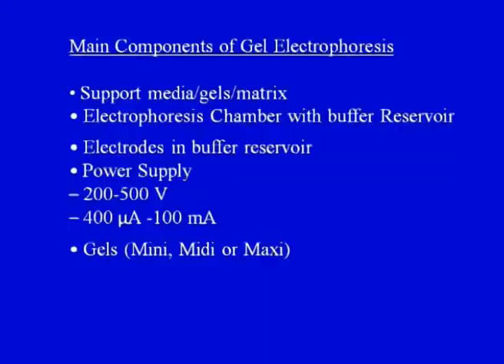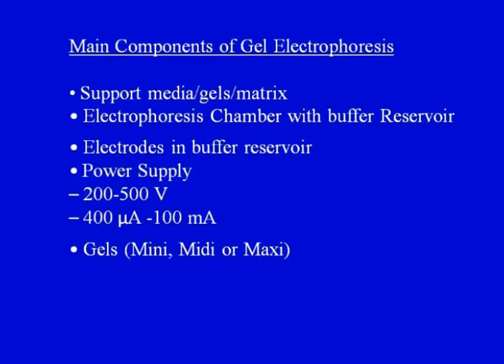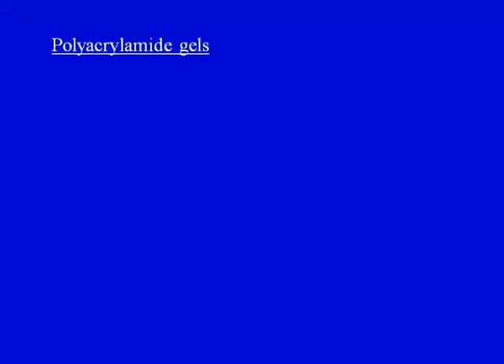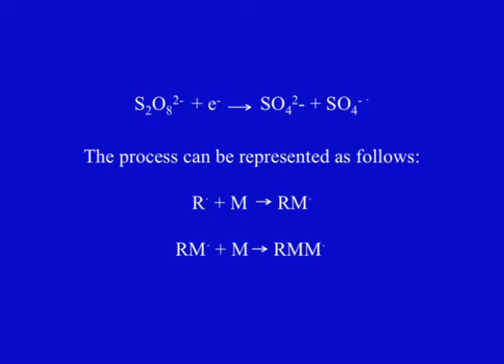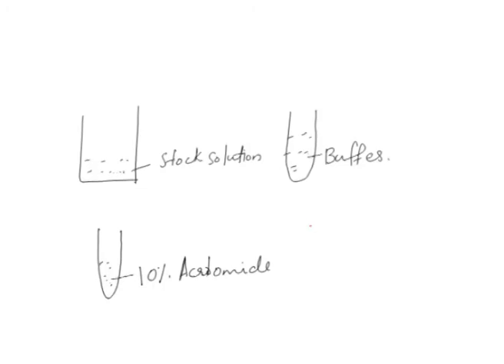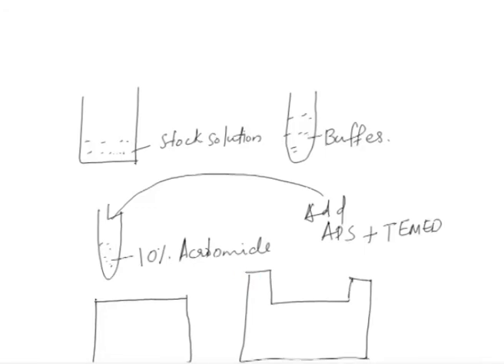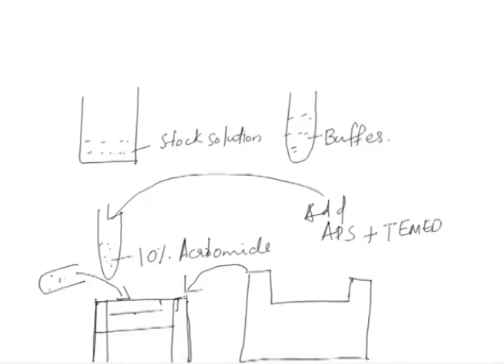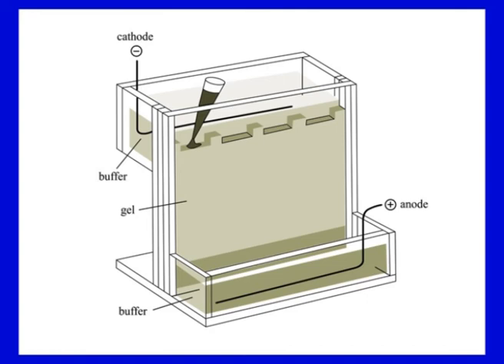Horizontal and vertical gel electrophoresis